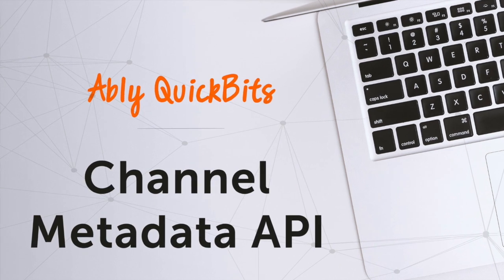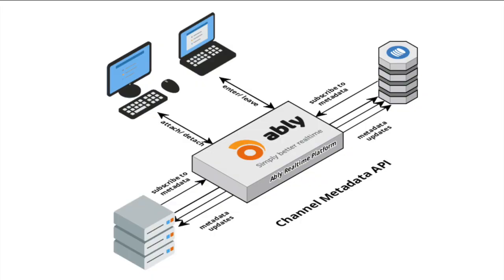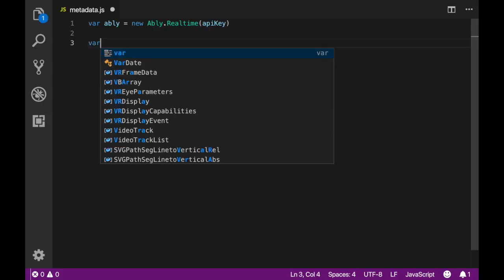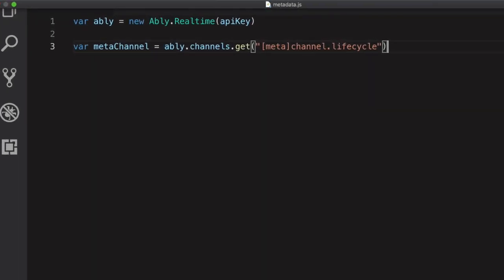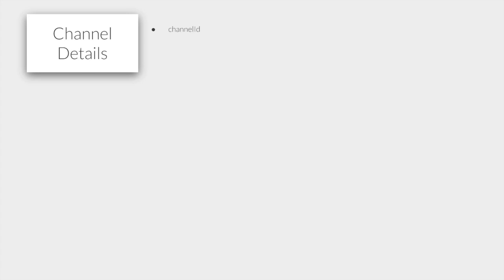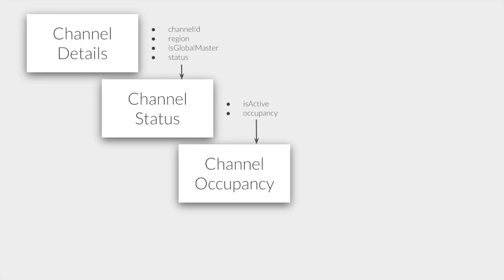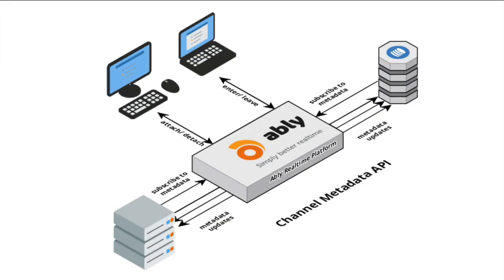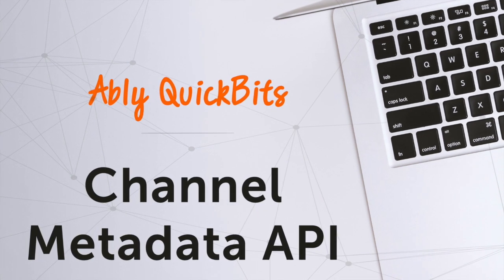Channel Metadata API - Ably Quick Bits